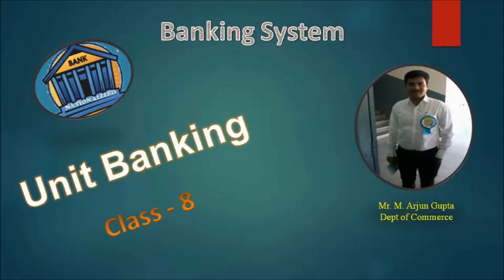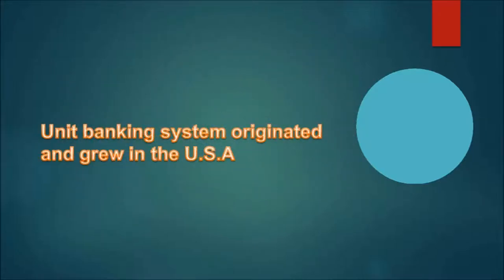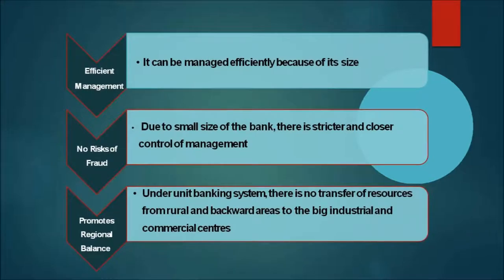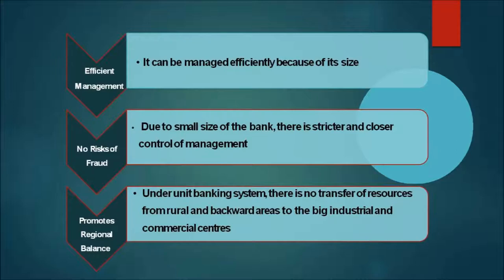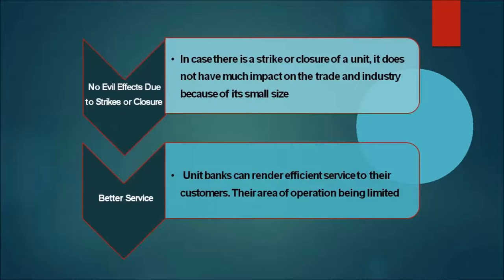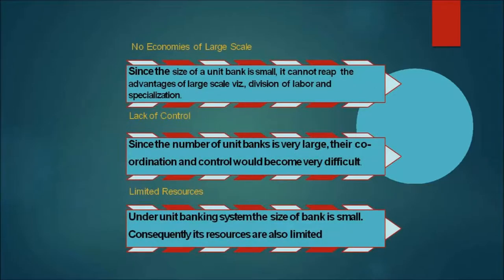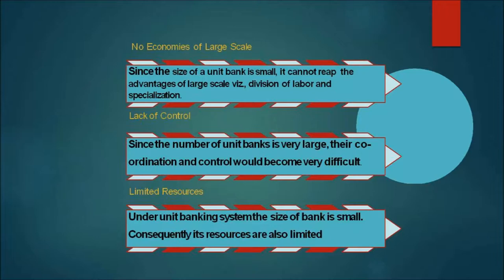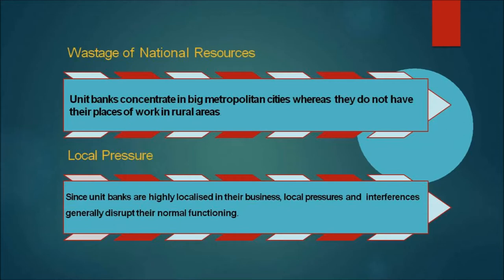unit banking 8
Banking Theory and Practice for UG and PG students